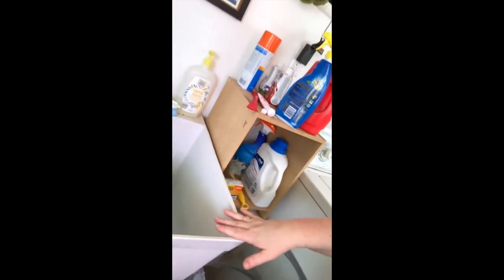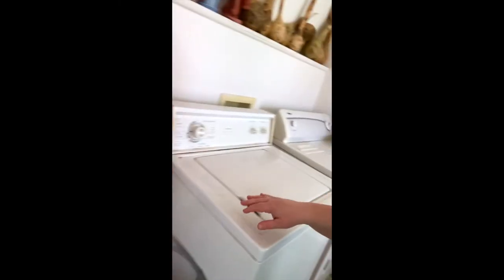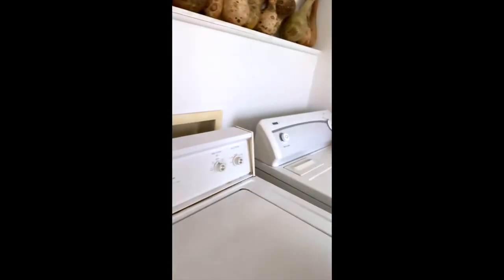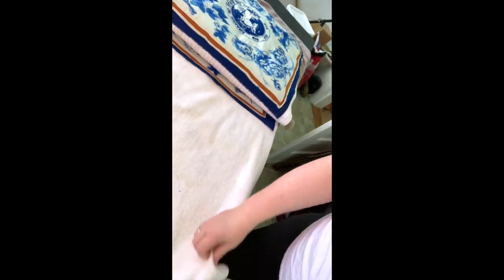How to Rinse Hand-Painted Silk after Steaming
Sorry for the incorrect format of the video, but you can hopefully overlook that mistake! Here's a little video to explain how I rinsed 18 hand-dyed silk scarves after the dye was steam set. Rinsing scarves can be tricky as there is always excess dye that can potentially bleed back onto your artwork during the rinse process. This is especially difficult to handle when you're dealing with high contrast between motif and background colors. The trick is to keep the silk moving in the water so that it never has a chance to fully rest in any type of folded up position in the water, while also using a professional textile detergent. The detergent will help to keep the extra dye suspended off the silk as it rinses out of your piece.

To see more of my work or to purchase a one of a kind piece of wearable art from my collection, please visit my

Follow on Instagram, Facebook, Pinterest @carriewrightsilk